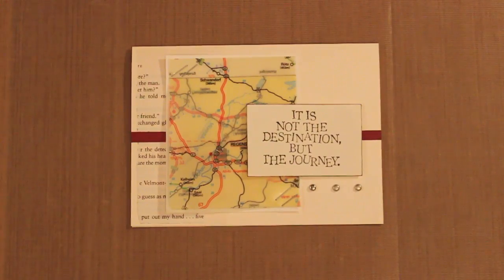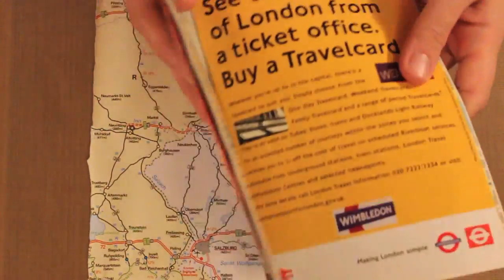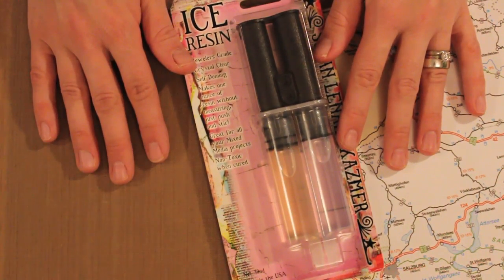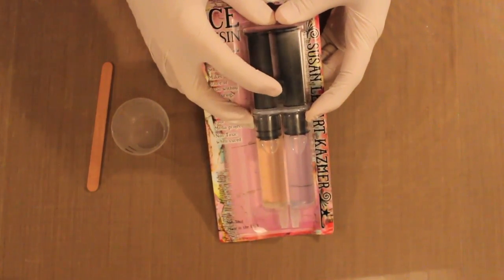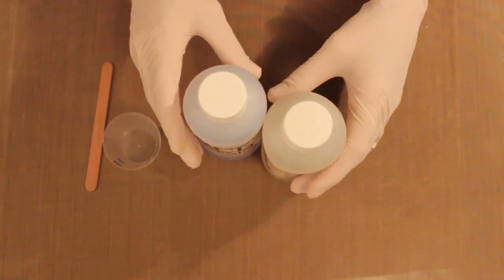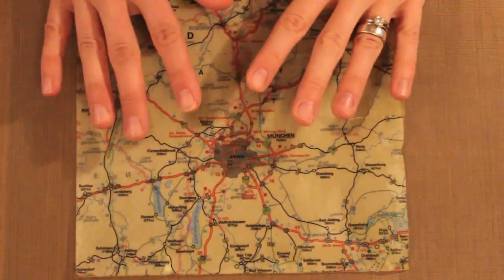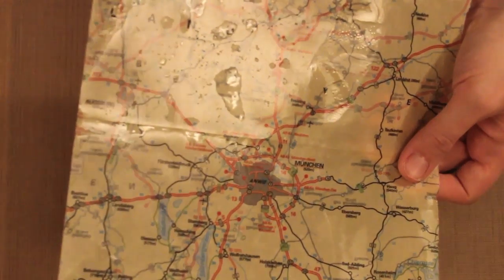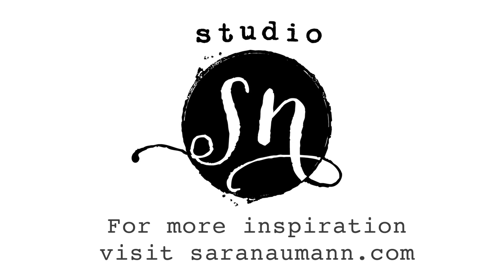Studio SN: Using ICE Resin with Map Paper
A video tutorial showing how to coat vintage map paper with ICE Resin for handmade cards. Featuring the Destination stamp from Inkadinkadoo. Video by Sara Naumann.